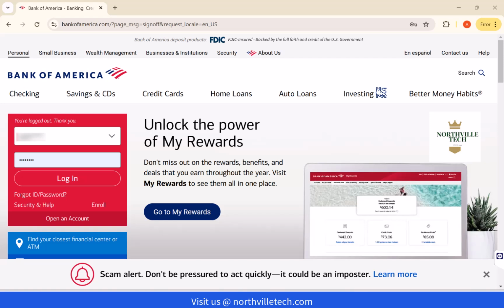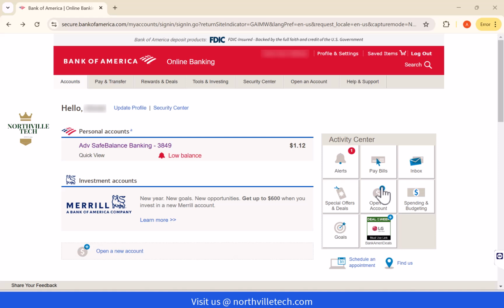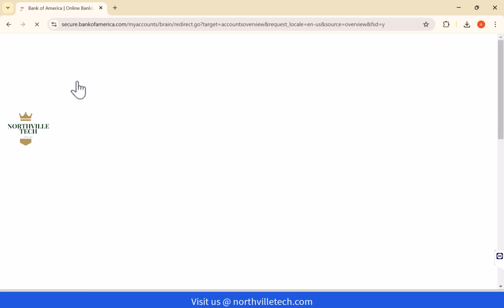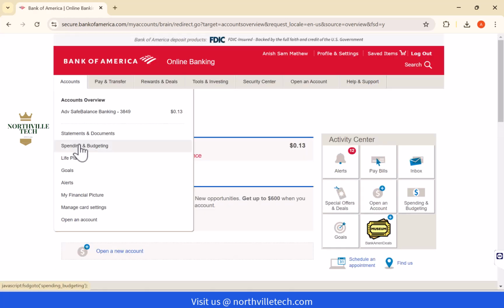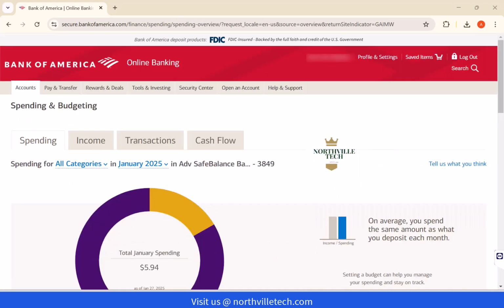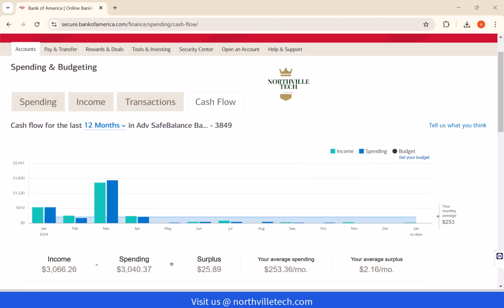How to View Cash Flow on Bank of America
In this detailed tutorial, we'll guide you through the process of viewing your cash flow using the Bank of America online platform. Understanding your cash flow is crucial for managing your everyday expenses and ensuring your financial stability. We’ll provide step-by-step instructions on how to access your cash flow summary, including income, expenses, and trends over time.